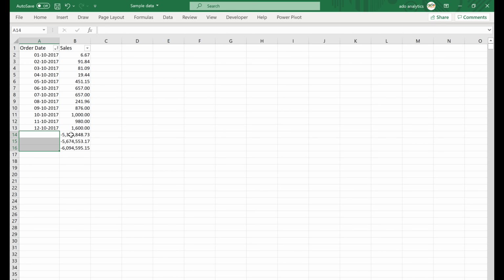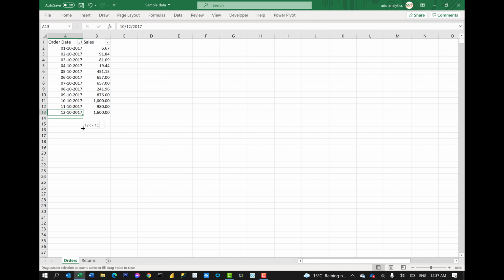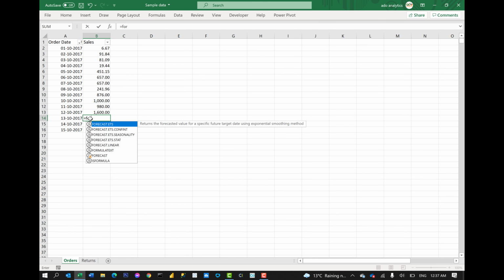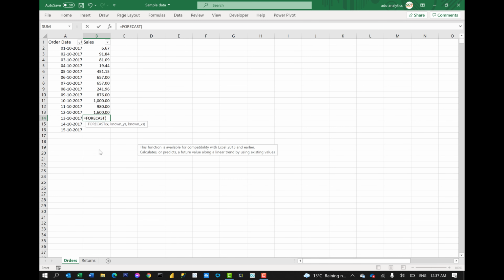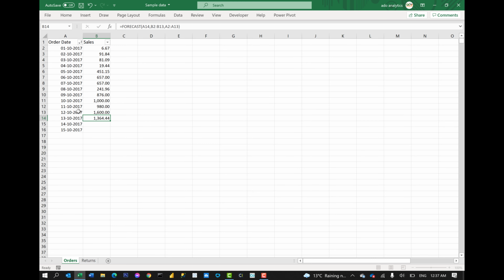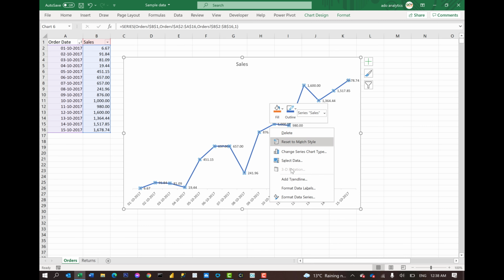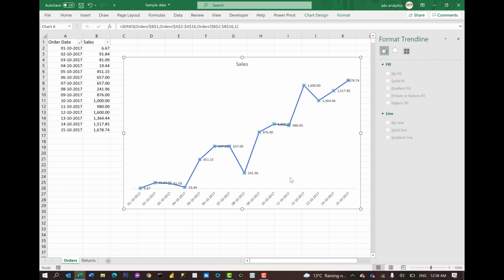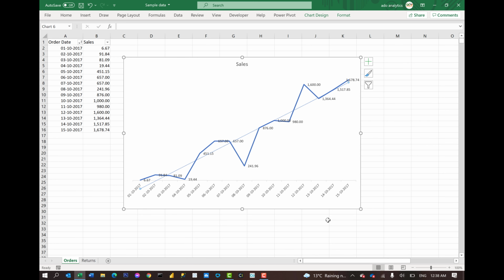Forecasting and trend lines in Microsoft Excel